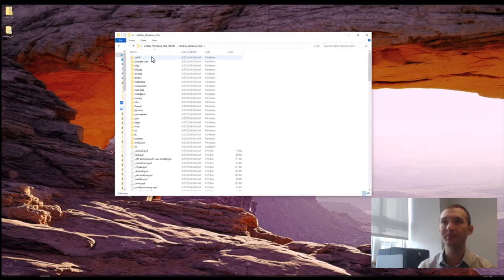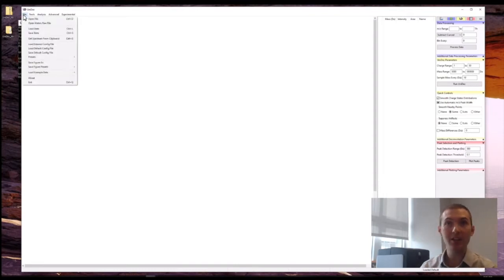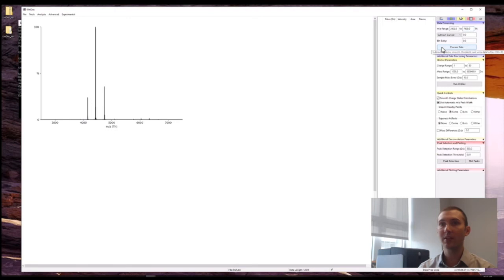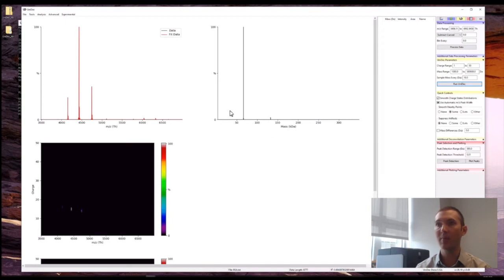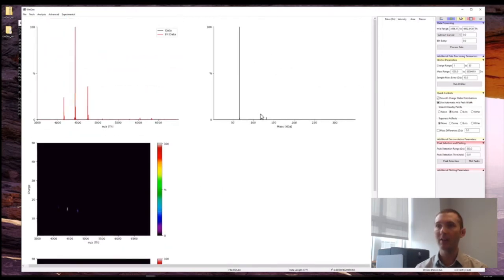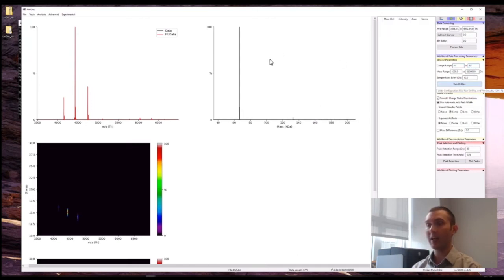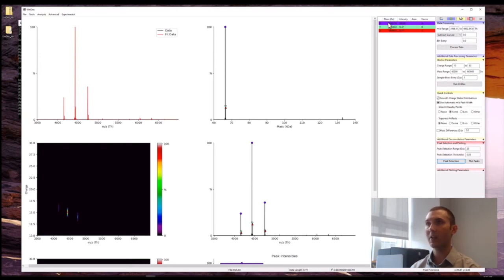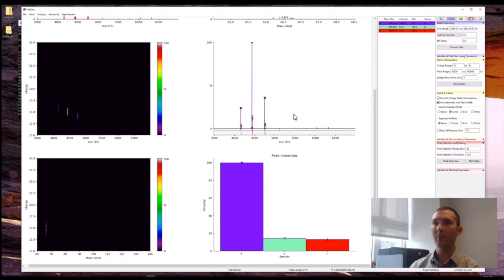UniDec Software Tutorial with Michael Marty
Prof. Michael Marty from the University of Arizona does a beginners tutorial to show how to use UniDec for deconvolving native mass spectra.